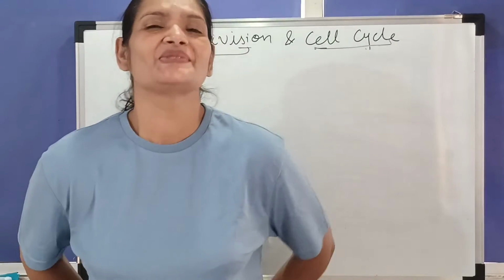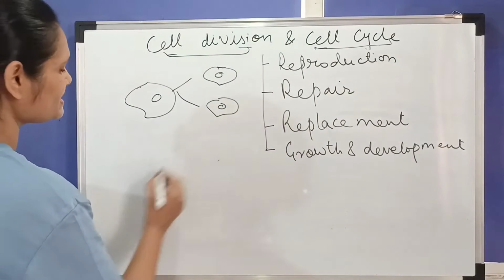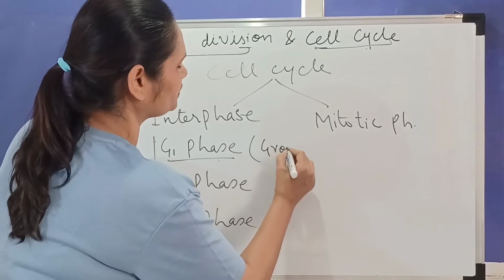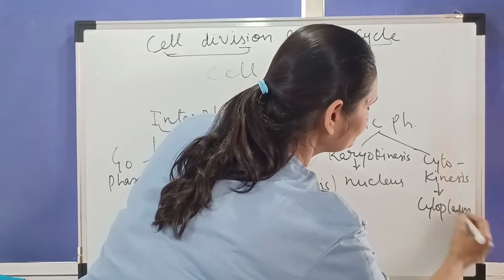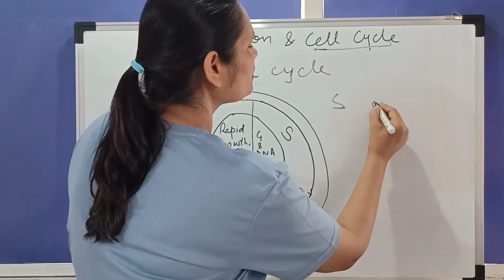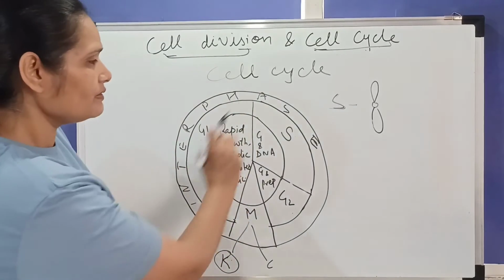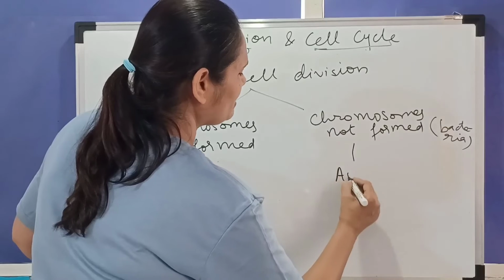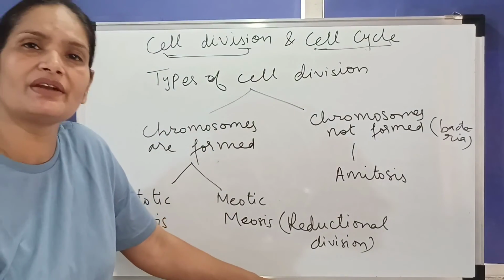Cell division- mitosis, meosis and cell cycle- Interphase, karyokinesis and cytokinesis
Detailed explanation of Cell division- mitosis, meosis and cell cycle- Interphase, karyokinesis and cytokinesis

G1 phase, S phase G2 phase and G0 phase explained

Bacterial cell cycle is of 30 minutes